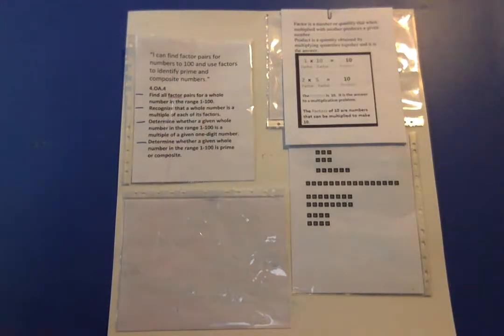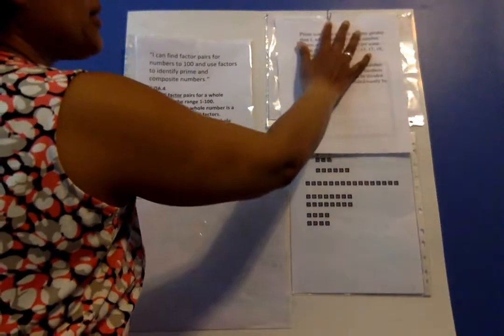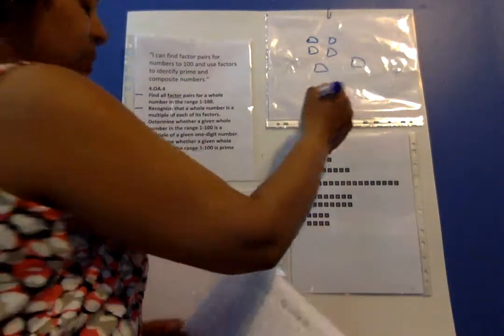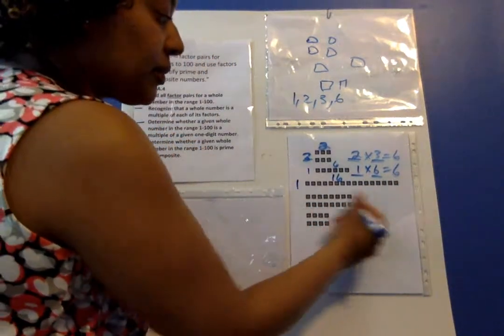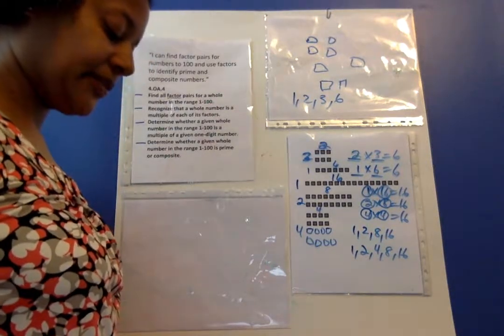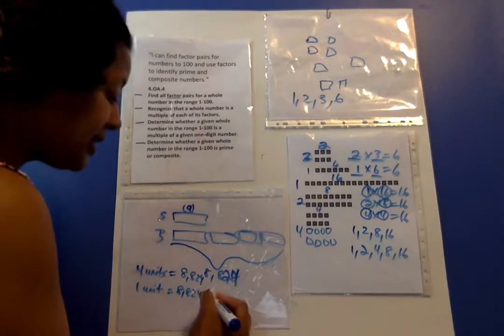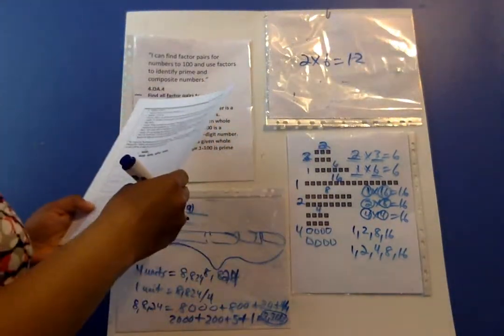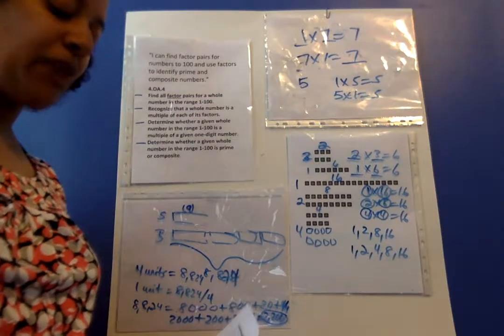Movie on 4 12 17 ms